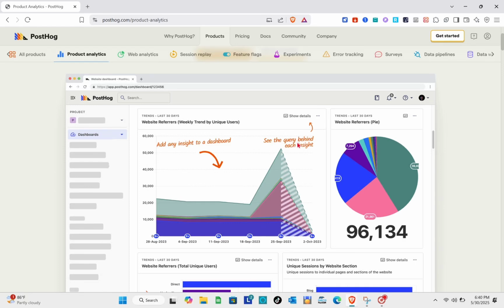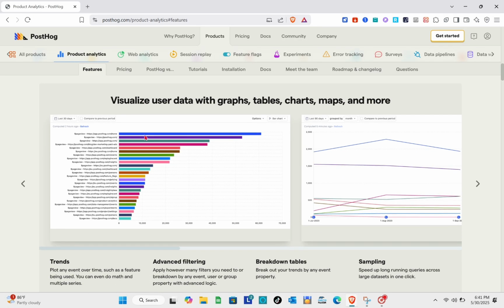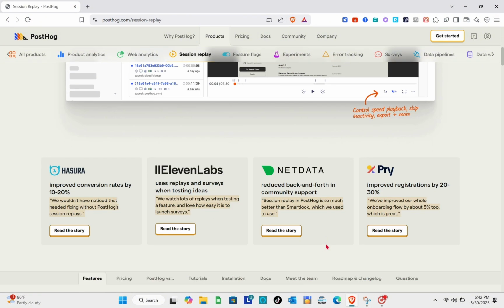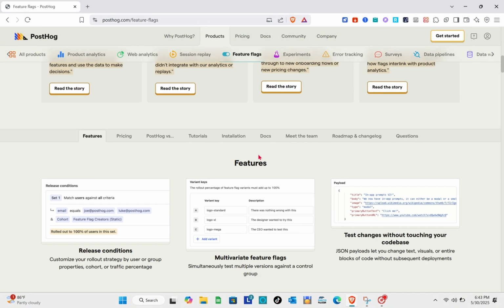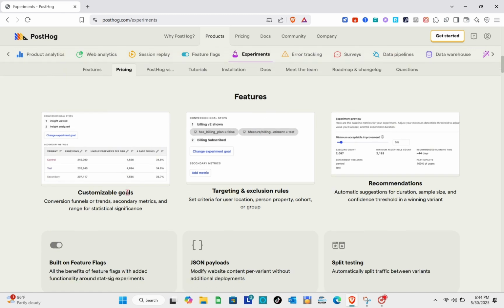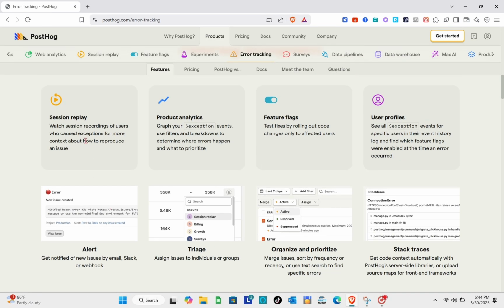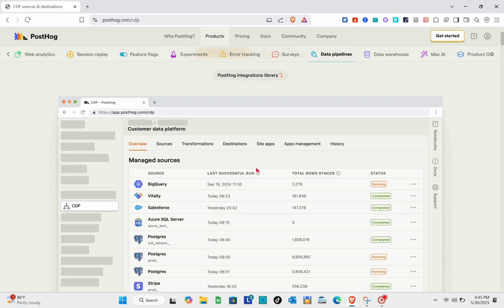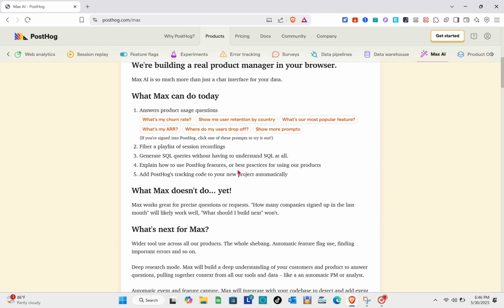Posthog Tutorial 2026 || How To Use Posthog Product Analytics And Session Replay (Full Guide)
In this video, you'll learn how to use PostHog product analytics, including how to sign up. Even though the tool is not accessible, the video goes through each feature step by step, including how to monitor website traffic and track errors. This video is a great product management tutorial!